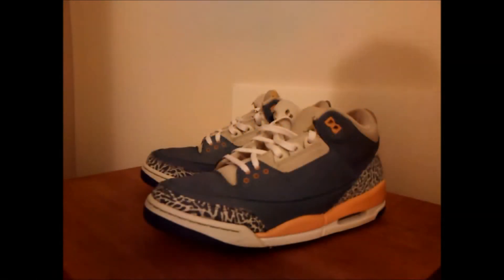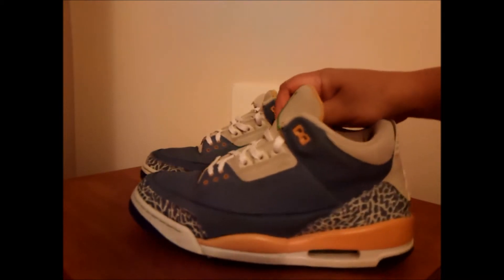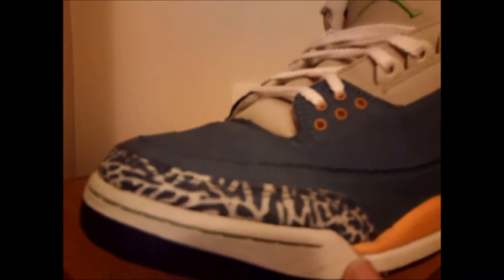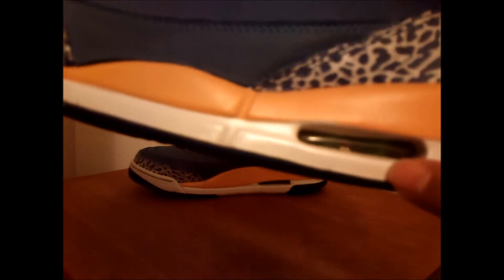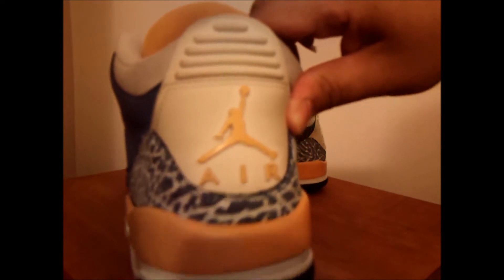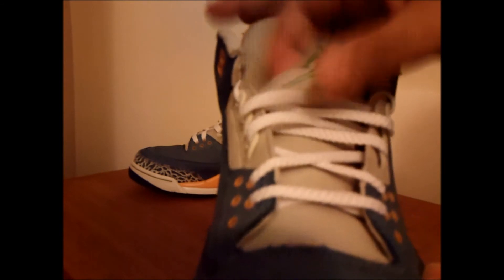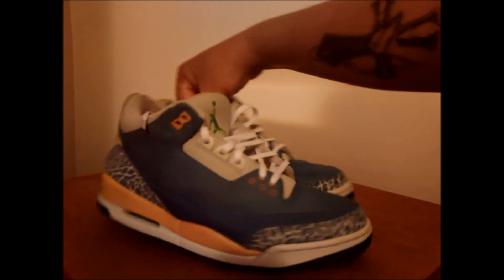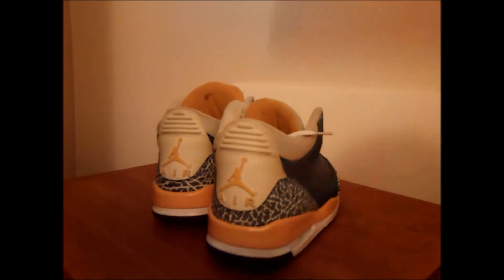Here_r_shoes EP: 14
Picked these up for a deal Air Jordan 3 Do the right Thing.  and refurbished them. Looking good!